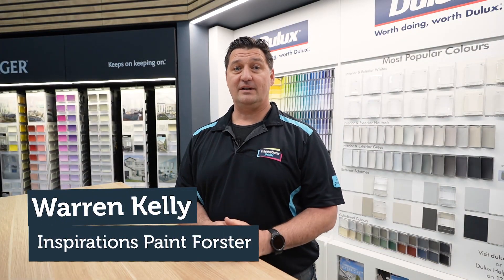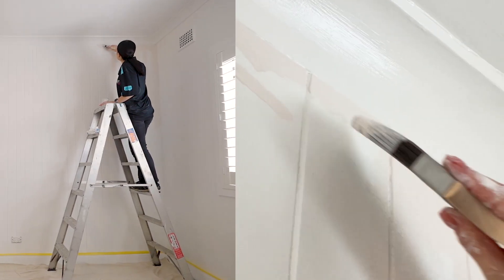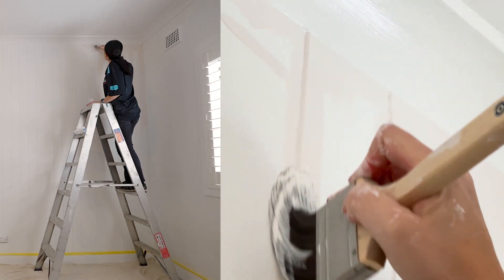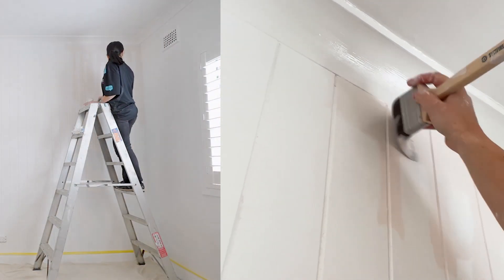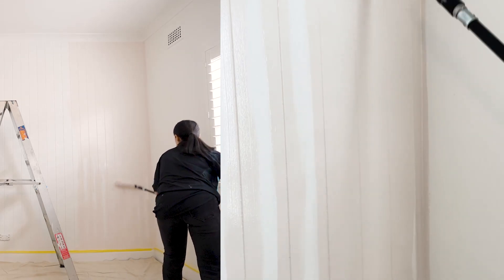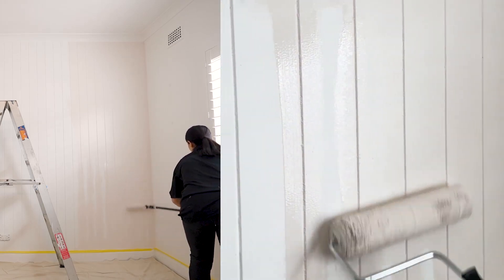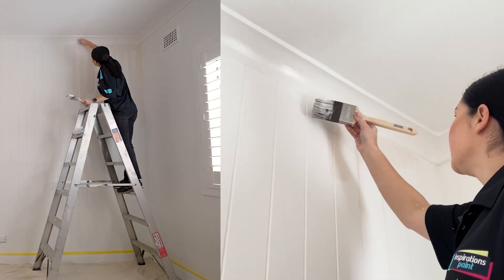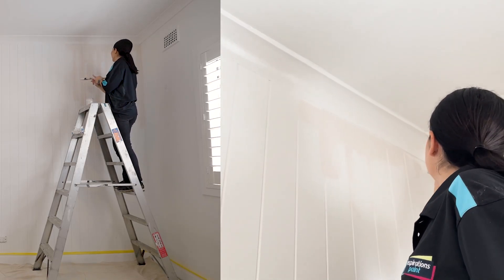How To Paint VJ Panels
VJ panels, also known as V-groove or tongue-and-groove panels, are a popular choice for adding character and texture to walls and ceilings. But, painting them can be a bit tricky. Here are our top tips to help you get it right.